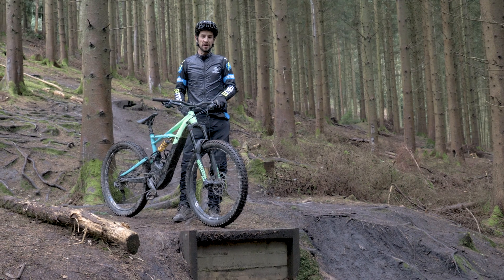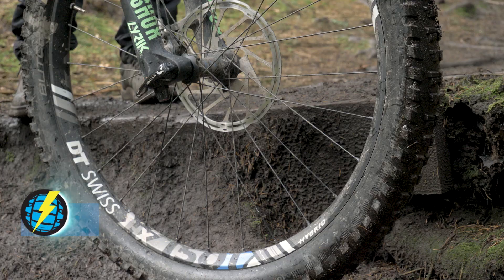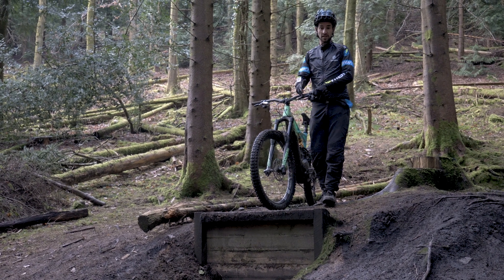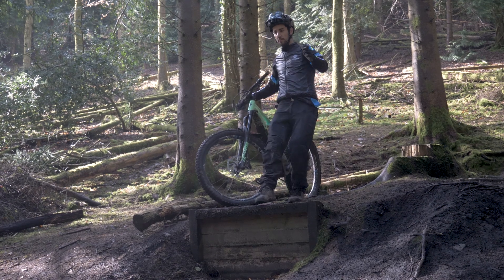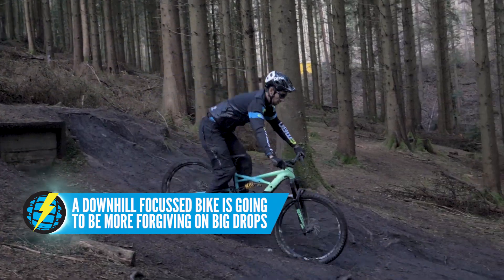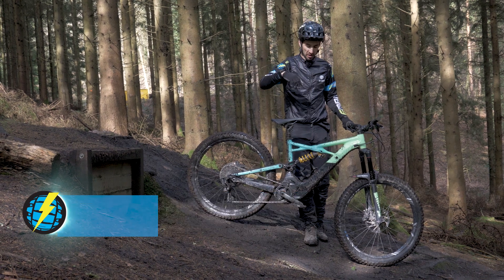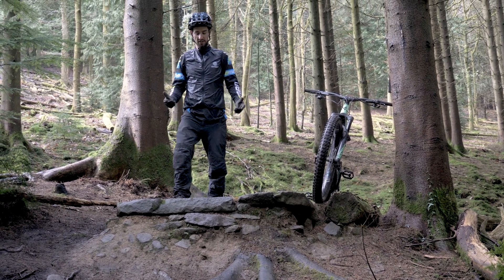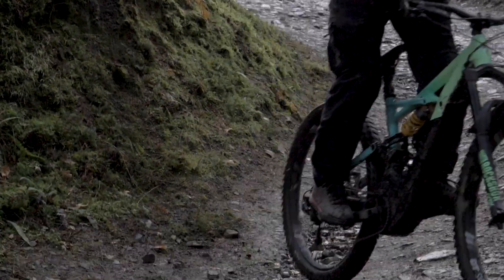How To Ride Drop Offs On Your E MTB | EMBN Skills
Riding drops can be a little daunting at first, but with a few tips they’re fairly easy to get the hang of. Neil talks through how he rides both big, and small drops on his E mountain bike to help you progress your riding.

Learn where your back wheel is, you are going to need good technique because it can be hard to keep the front wheel up with the weight of an E mountain bike. So practise, build up to bigger drops and use your weight not just your arms.

If you'd like to contribute captions and video info in your language, here's the link 👍

Gelatin Nature - Ooyy
Midwest Driver - Christian Nanzell

The know-how…
The skills…
The tech…
The inspiration…